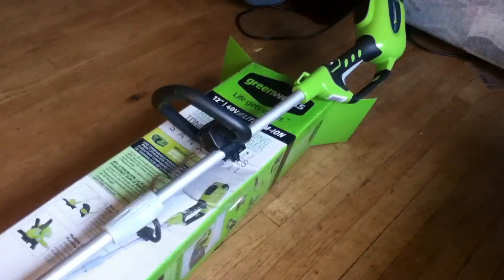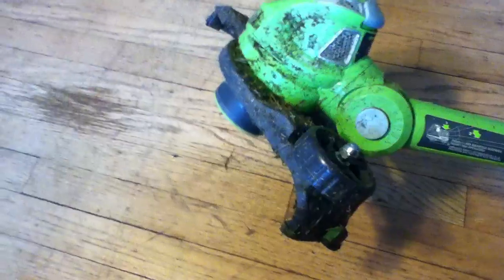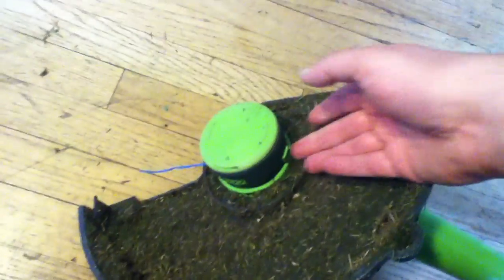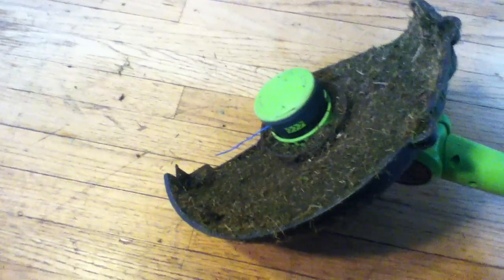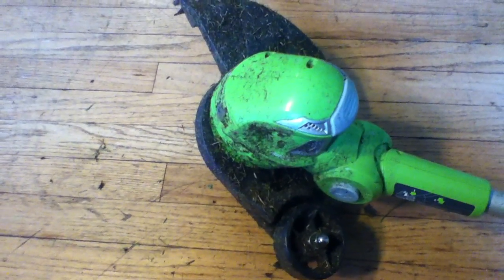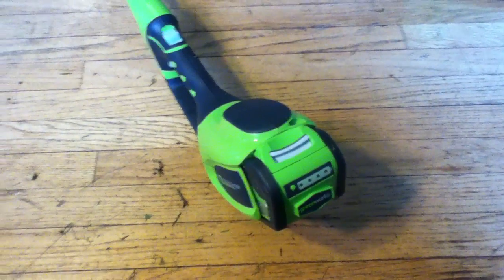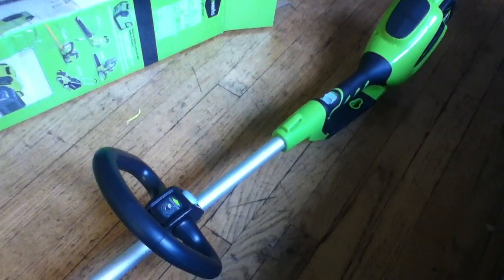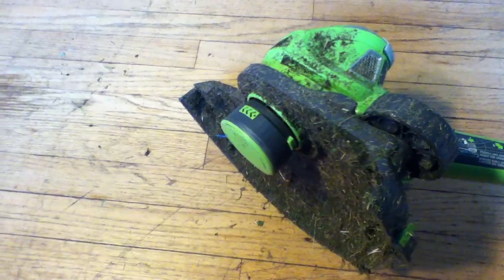Followup Review of the Greenworks 21132 40V Weedeater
A followup product review of the Greenworks 40v cordless lithium Ion powered electric weedeater, with some clarification on how the string feed mechanism works, comments on battery life, ajdustments and power of the tool.